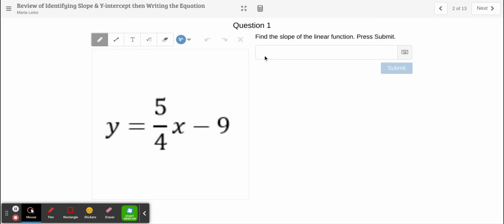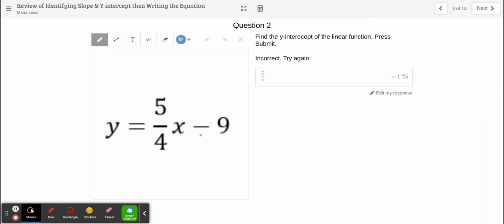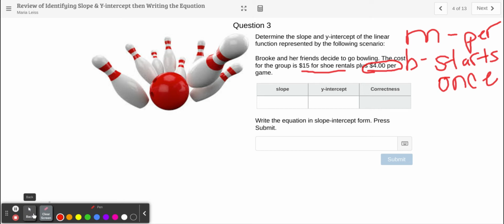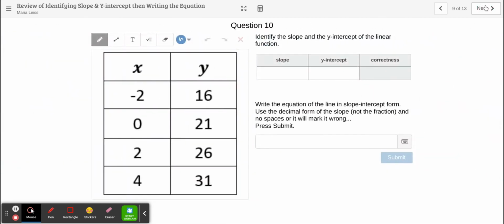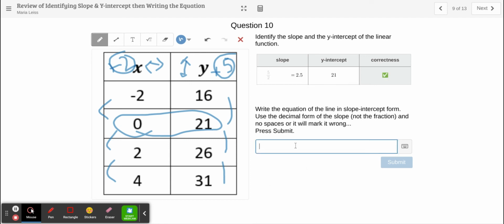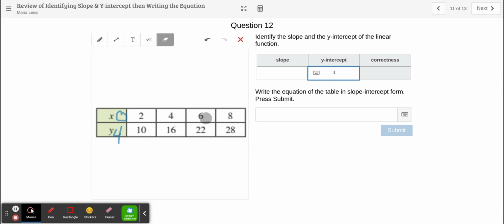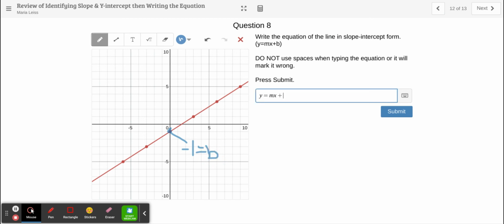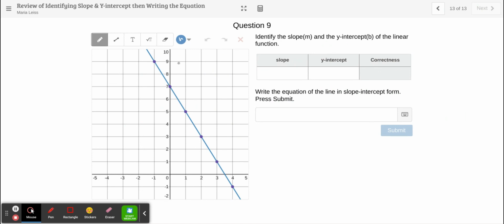Review of Identifying Slope & Y-intercept then Writing the Equation 1/19/22